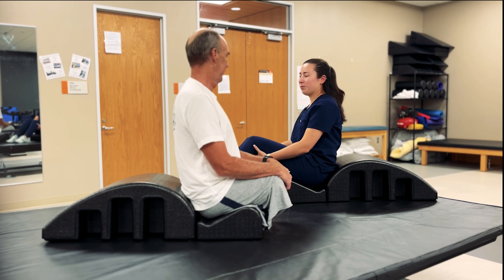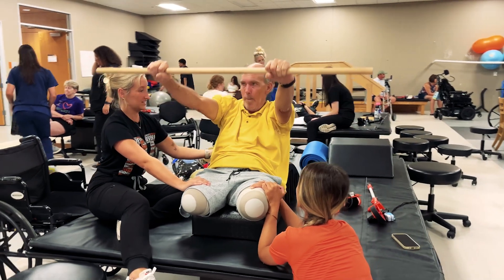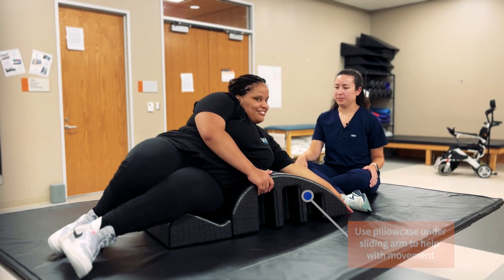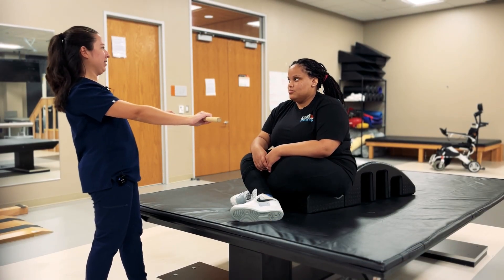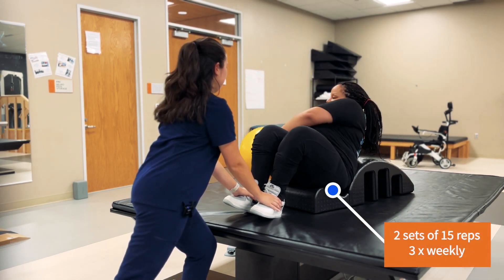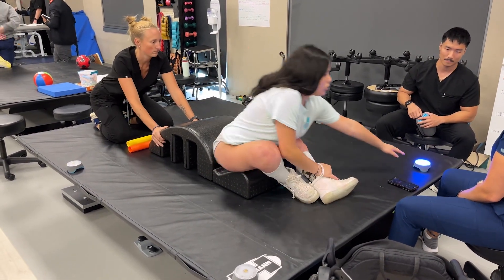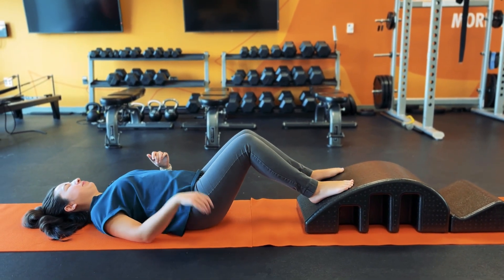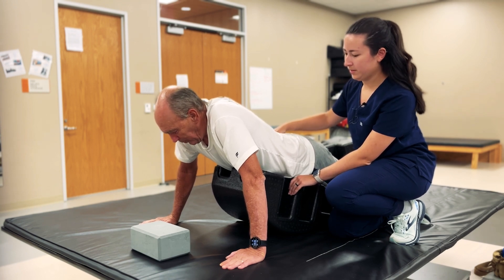Campbell University Doctor of Physical Therapy program demonstrating the value of Pilates Arcs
Campbell University Doctor of Physical Therapy program demonstrating the value of Pilates Arcs across multiple patient populations throughout the lifespan to improve an individuals' function and participation in daily life.